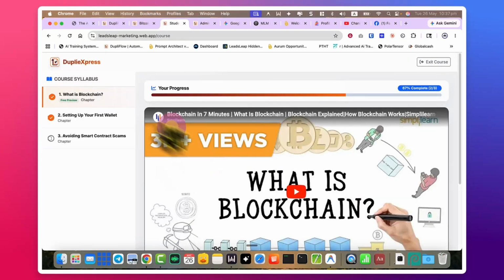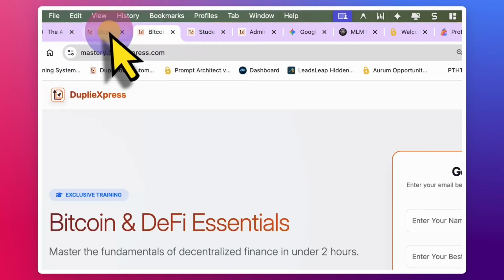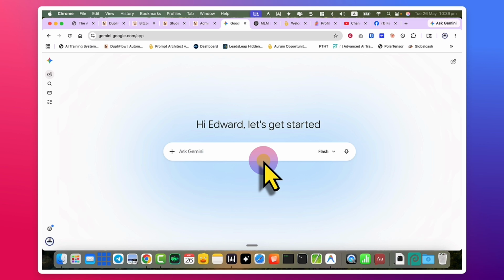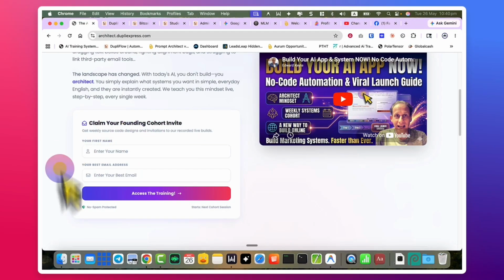Build Full Apps with Agentic AI Source Code Included! export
🚀 Get on the waitlist to get the first training session completely FREE!

The landscape of building apps and marketing systems is changing forever thanks to Agentic AI—and you don’t need to be technical or know a single line of code to leverage it.

In this video, I’m giving you a sneak peek behind the scenes of a brand-new community and weekly training program I’m launching. I will show you how to articulate your ideas to AI just like you’re talking to a friend, letting the AI handle the coding, hosting, and setup entirely on free tiers.

Inside this video, you’ll see:

A complete, duplicatable Team CRM and marketing system built from scratch.

A full-blown e-learning training platform and admin panel I built in just one evening using AI.

How to host your applications for FREE with no FTP, no uploads, and no tech headaches.

If you want access to my exact source code, weekly live meetups, and a community where we build unstoppable apps together, make sure to opt in below. The first training is 100% free, and regular access will be highly affordable (less than $30/month).

🔹 My Main System (Recommended)
MLM Lead Pro – AI-Powered Funnel Wizard & Team Duplication System

This is the system I personally use to help income-opportunity seekers get started with a simple, structured onboarding funnel that works with cold traffic and supports long-term duplication.